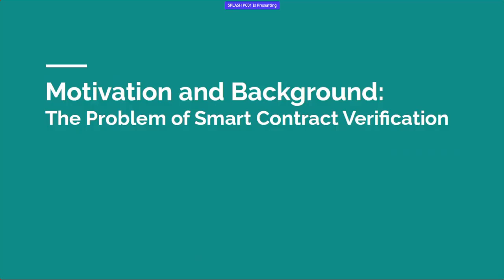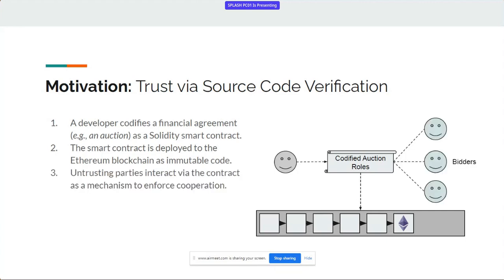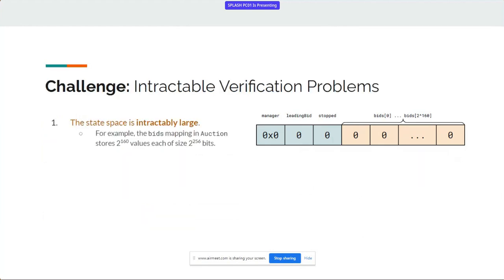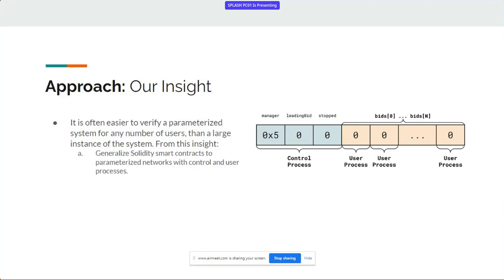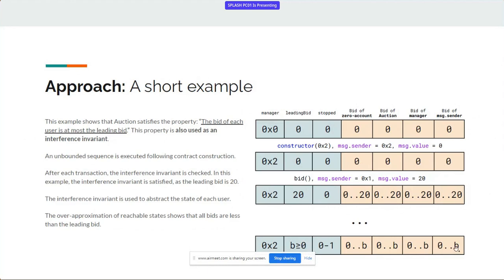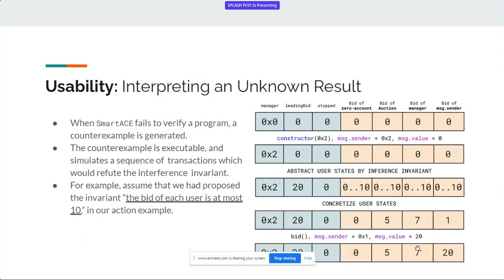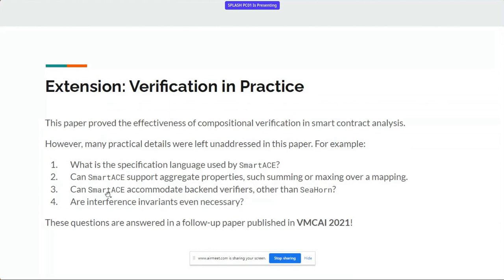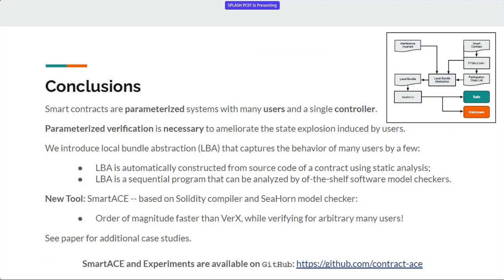[COVID] Compositional Verification of Smart Contracts Through Communication Abstraction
Solidity smart contracts are programs that manage up to 2^160 users on a blockchain. Verifying a smart contract relative to all users is intractable due to state explosion. Existing solutions either restrict the number of users to under-approximate behaviour, or rely on manual proofs. In this paper, we present local bundles that reduce contracts with arbitrarily many users to sequential programs with a few representative users. Each representative user abstracts concrete users that are locally symmetric to each other relative to the contract and the property. Our abstraction is semi-automated. The representatives depend on communication patterns, and are computed via static analysis. A summary for the behaviour of each representative is provided manually, but a default summary is often sufficient. Once obtained, a local bundle is amenable to sequential static analysis. We show that local bundles are relatively complete for parameterized safety verification, under moderate assumptions. We implement local bundle abstraction in SMARTACE, and show order-of-magnitude speedups compared to a state-of-the-art verifier.